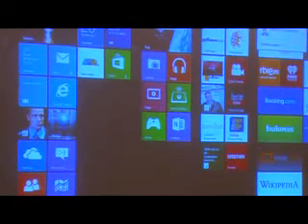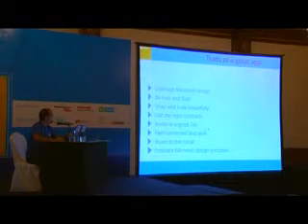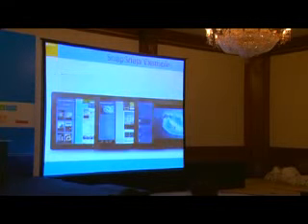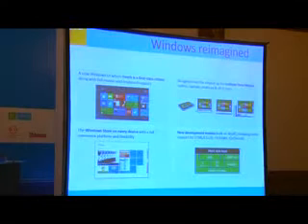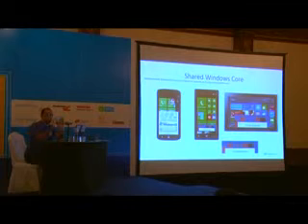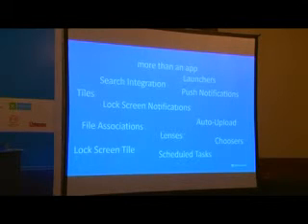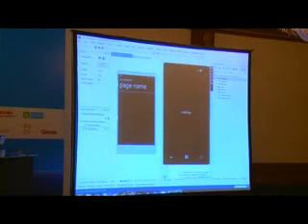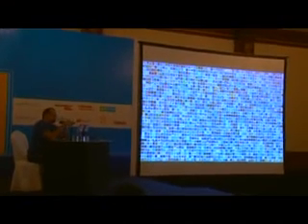Microsoft Open Door 2013 - Kuwait: Developers - Tools and Apps - Part 1